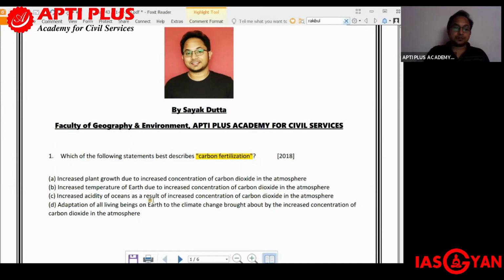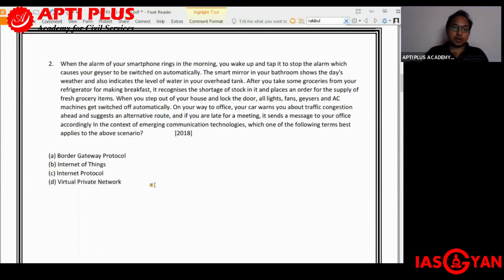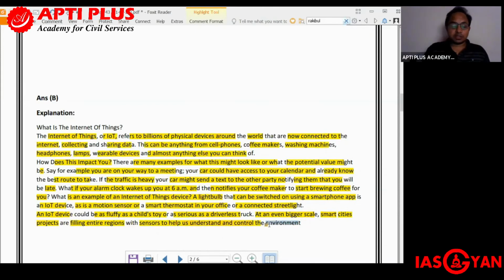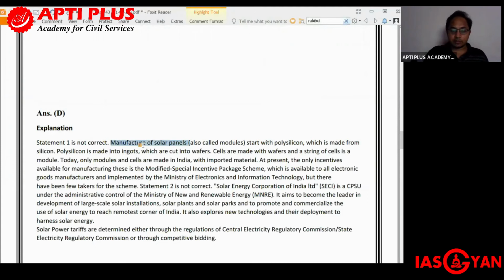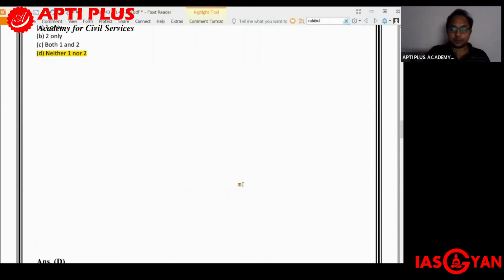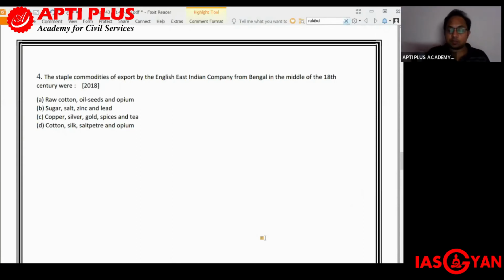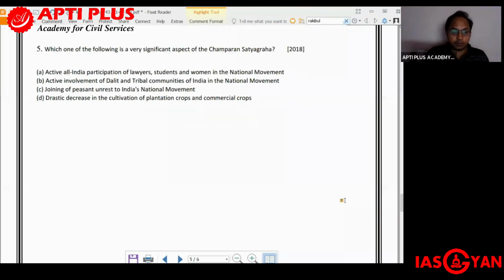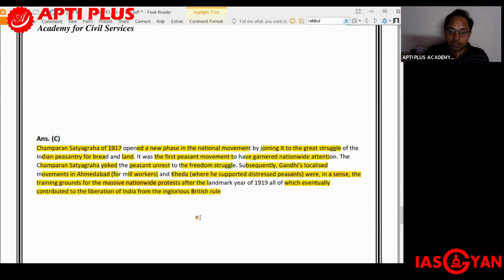"Prelims Warm-up"- Quick Revision of Previous Year Questions-UPSC CSE PRELIMS- Date-01/08/2020